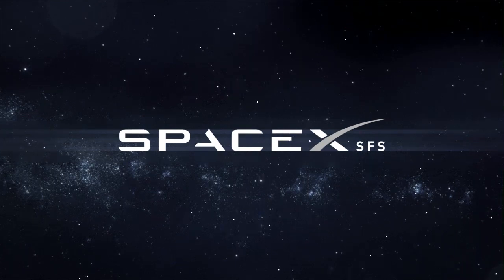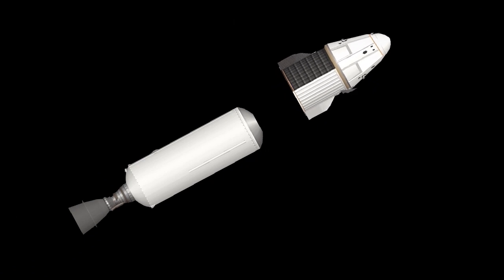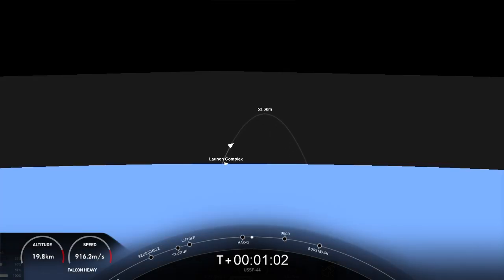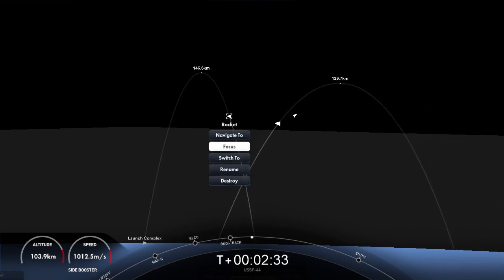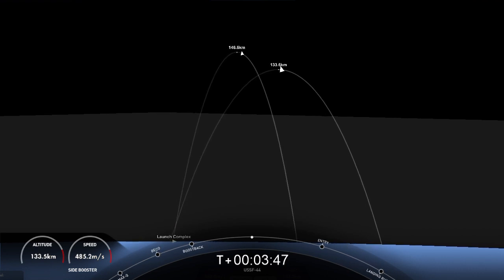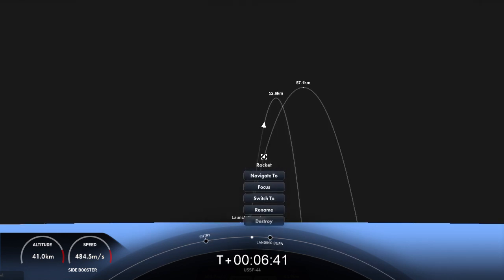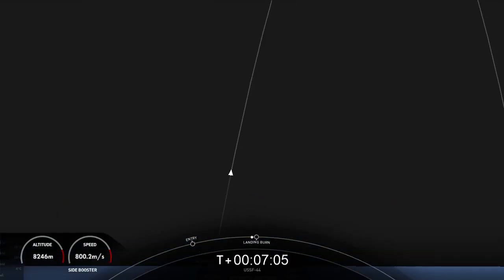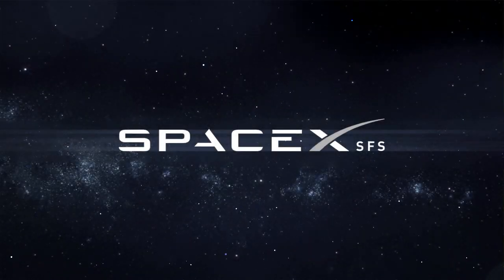USSF-44 Mission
Details :
On Tuesday, November 1 at 9:41 a.m. ET, Falcon Heavy launched the USSF-44 mission to a geosynchronous Earth orbit from Launch Complex 39A (LC-39A) at Kennedy Space Center in Florida.
This was the first launch and landing of these Falcon Heavy side boosters, which will be prepared for re-flight on a future U.S. Space Force mission later this year.